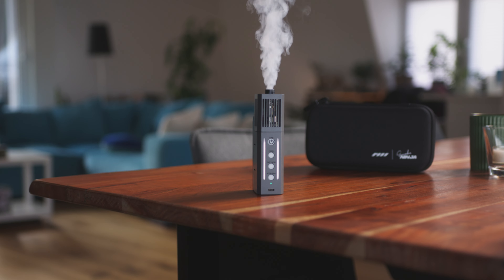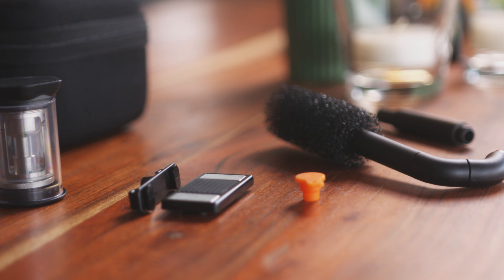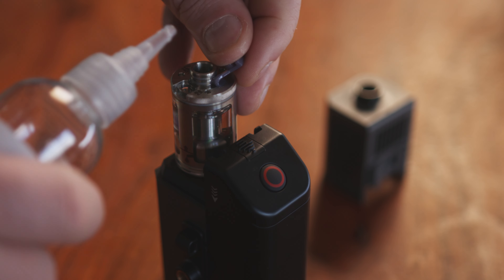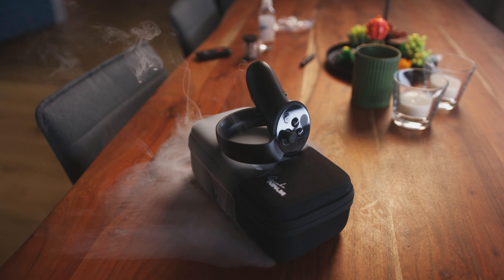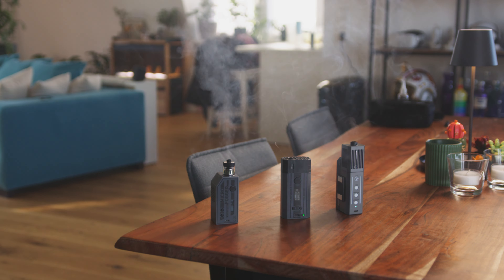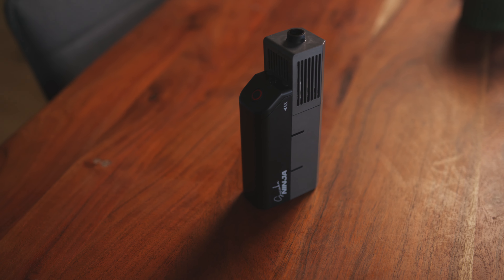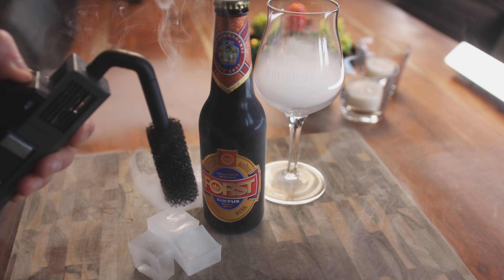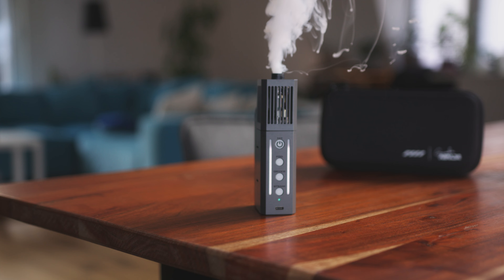The Best Fog Machine Around: The Smoke Ninja!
This right here is the Smoke Ninja, a handheld Smokemachine and the little brother of the Smoke Genie, which you might have seen while searching for Videos on this Topic.
Who would have guessed, that 2 years after the release of Smoke Genie, we would get a  1/3 as expensive  machine, that does everything,  and a bit more.

Gear I Use to Make Videos:
1.Main Camera Sony FX30
1.5 Sony ZV-E10 B-CAMERA
1.7 Irix 30mm T1.5 Cine Lens
2. Sigma 18-35mm
2.5 Sigma 16mm
2.75 Sigma 18-55mm f2.8
2.9 Great Budget Light
3.Primary Microphone
3.5 Voice Over Mic
4. Vlog Microphone
5. Studio Microphone
6. Awesome RGB Light
7. Key Light Godox SL-150ii
8. Awesome Softbox
9. Another Great RGB Light
10. Iwata Master S Tube Light